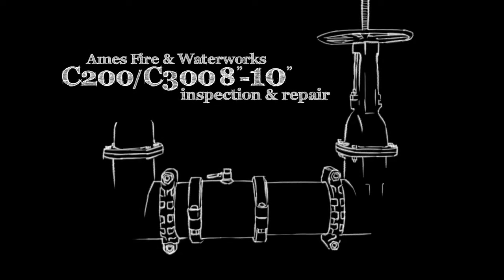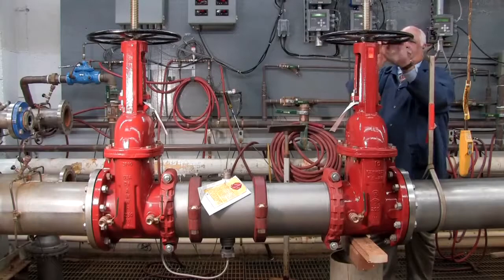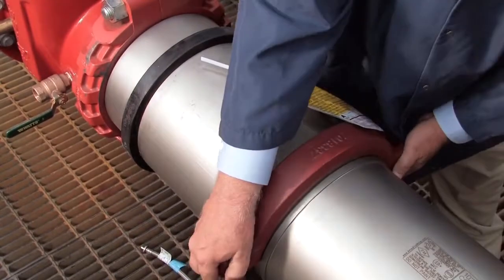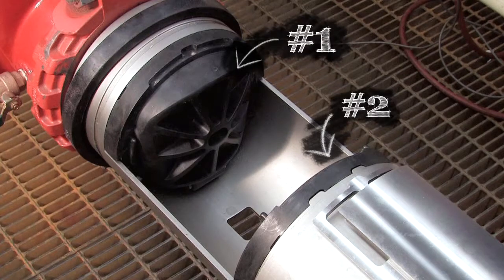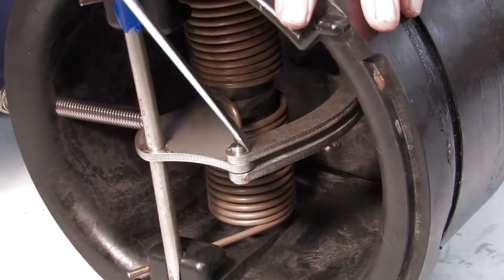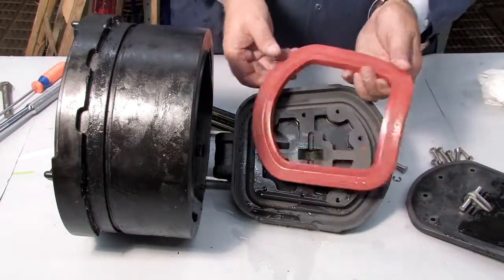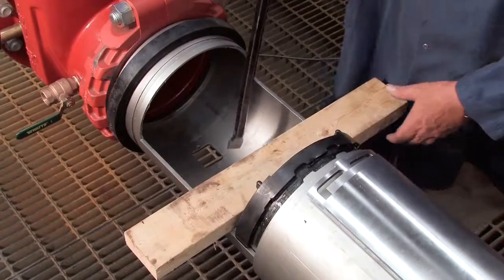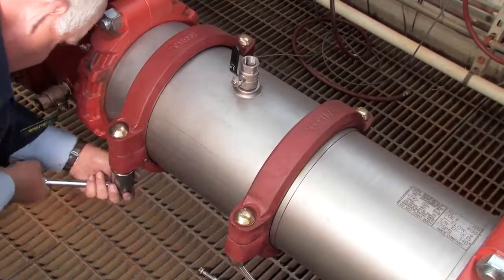Ames C200 & C300 8" - 10" Backflow Repair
How to repair and rebuild an Ames C200 & C300 8" - 10" backflow preventer.